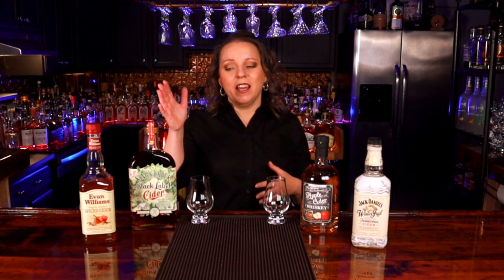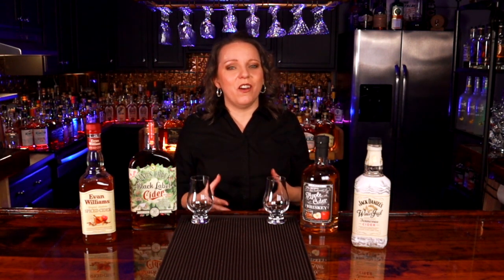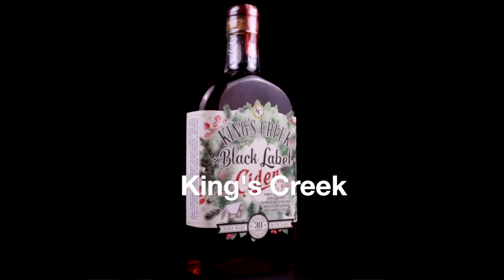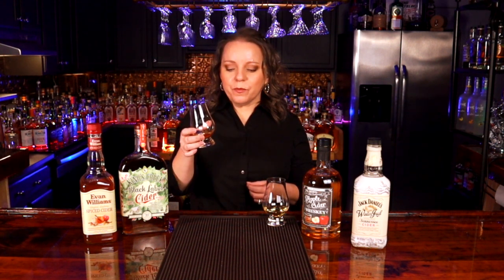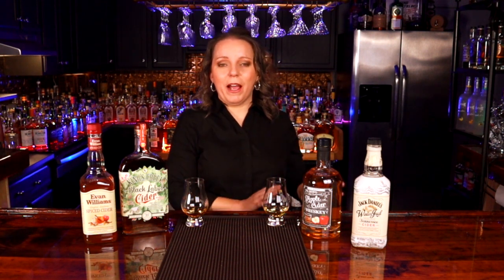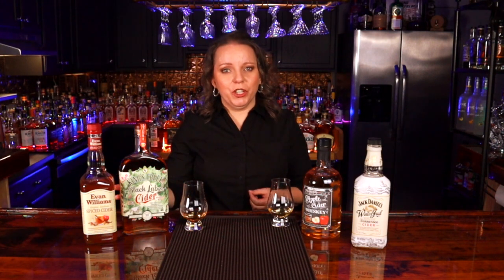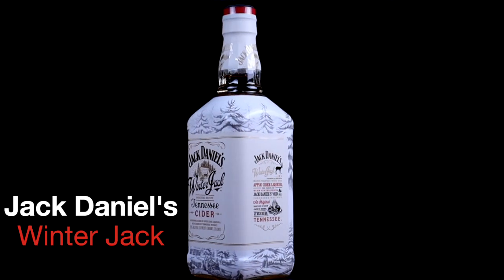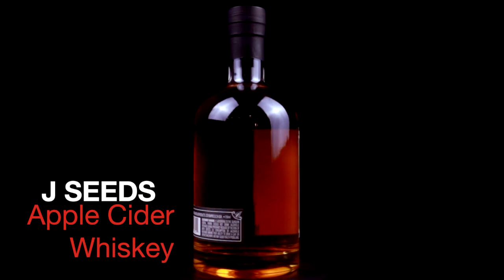Our Top Pick! Whiskey Cider Review / Apple Cider Flavored Whiskey Lineup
APPLE CIDER FLAVORED WHISKEY LINEUP

. Please Drink Responsibly!! all participants drinking alcoholic beverages are 21 years of age or older

Our Favorite Glasses & Bar Tools:

Glencairn Glasses
Rocks Cocktail Glasses
Beer/Highball Glasses
2 oz Shot Glasses
Japanese Style Jigger
1 oz / 2 oz Traditional Jigger
Boston Style Cocktail Shaker
Cocktail Strainer Set
Liquor Bottle Pour Spouts
Liquor Bottle Pout Spout Puller & Bottle Opener
Cocktail Muddler & Mixing Spoon Set
Bar Mat
Bar Tool Set
Ice Ball Mold
Square Ice Mold

(If we do not know you and you send us a sample that is opened, or isn’t factory sealed, we are likely going to toss it out.  So, please don’t waste it and enjoy it at home)

We are lovers and explorers of all things liquor.  From Whiskey to Mezcal, Tequila to Rum, Wine and all things in between. If it’s alcohol in a bottle or can, we’re going to try it and give you our honest opinion. We believe that there is always fun to be had in every bottle (or can); so, come and explore the wide world of liquor with us here at the Liquor Camp.

Please feel free to drop ideas and suggestions for us to try in the comments and thank you in advance for subscribing to our channel and hitting that notification bell so you know right away when we try something new.